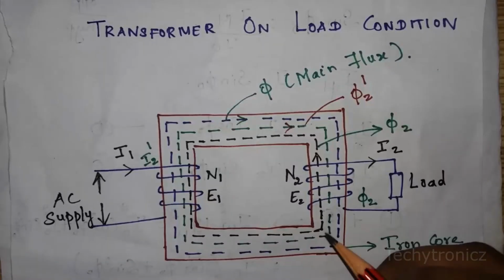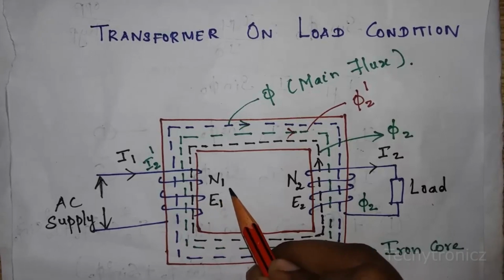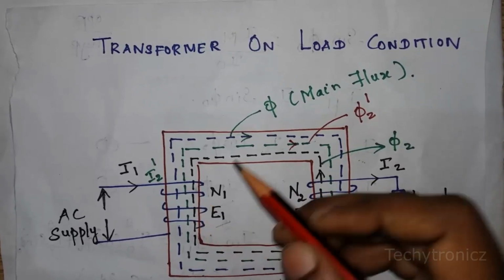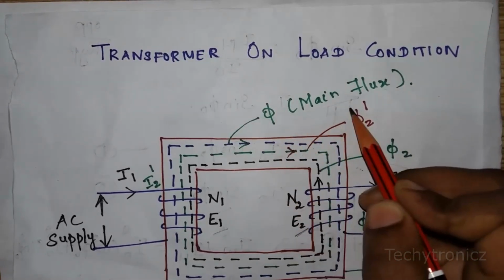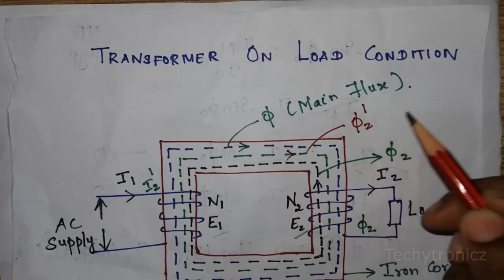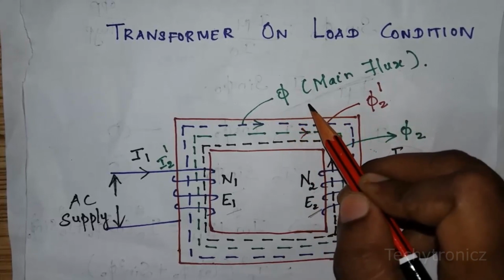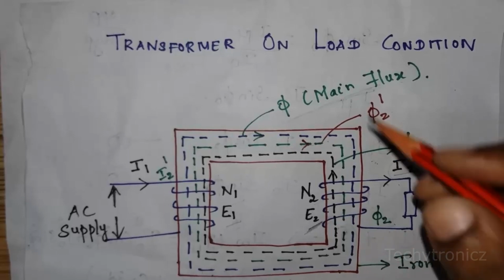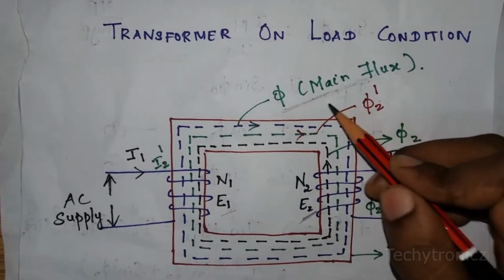Transformer on Load Condition [ECE]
ELECTRICAL AND INSTRUMENTATION

Join our groups below for Subject notes, doubts clarifications and suggestions:

KZ9qTXox8m8